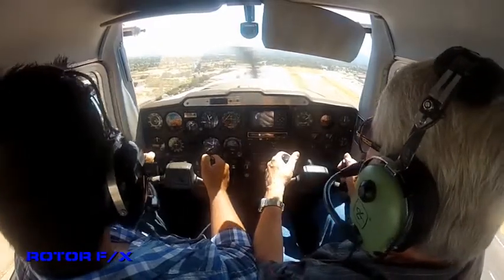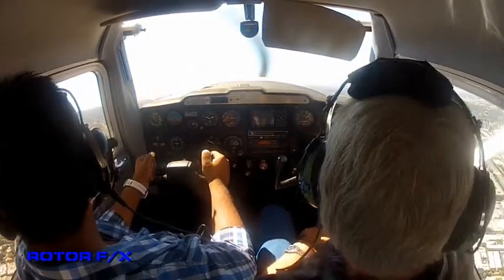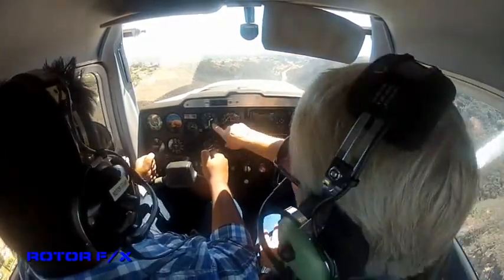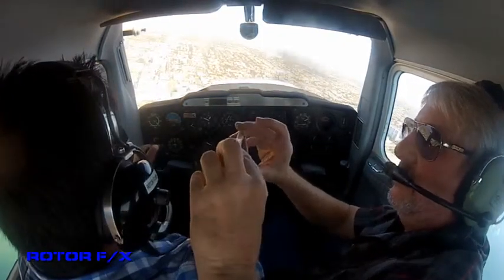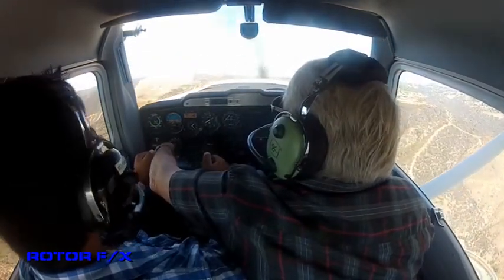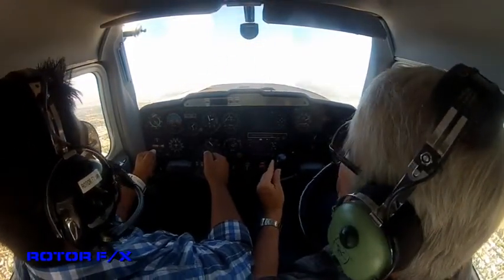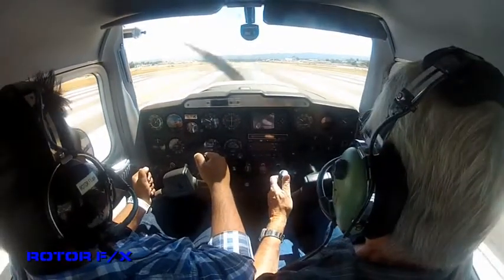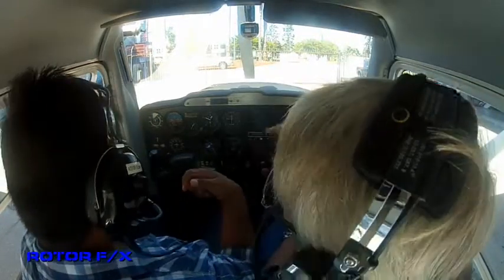Shaurya Singh Discovery Airplane flight lesson at ROTOR F/X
Discovery Airplane flight lesson at ROTOR F/X on September 14th, 2014 with student Shaurya Singh